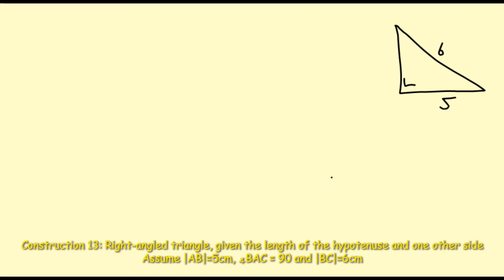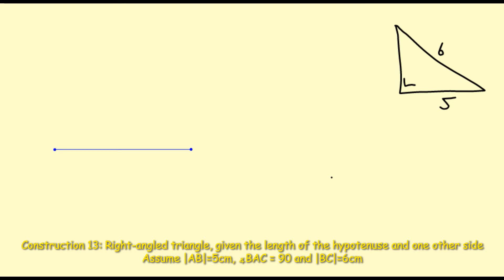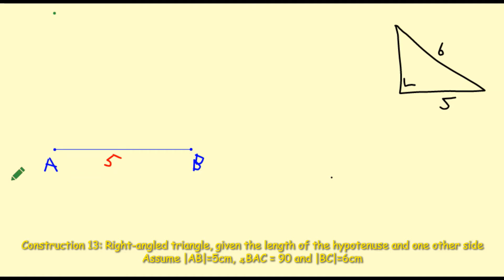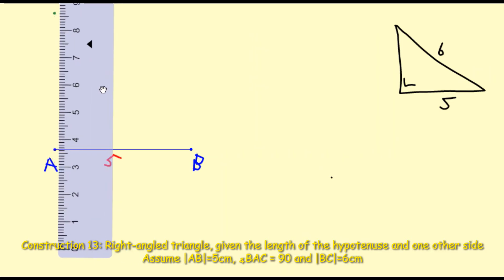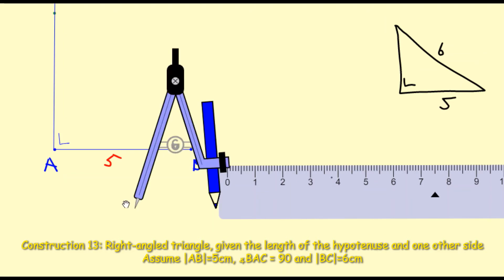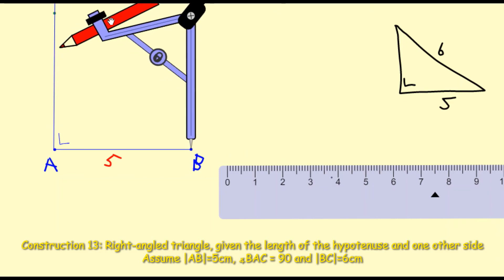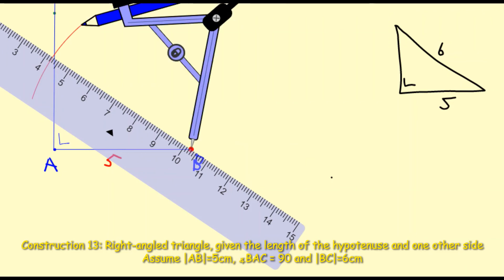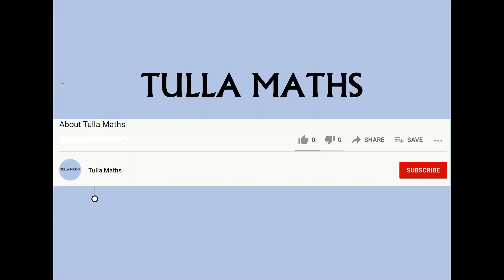Construction 13. Right-angled triangle, given the length of the hypotenuse and one other side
@MathsTulla. Construction 13. How to construct a right-angled triangle, given the length of the hypotenuse and one other side. Leaving Cert and Junior Cycle Geometry Maths.